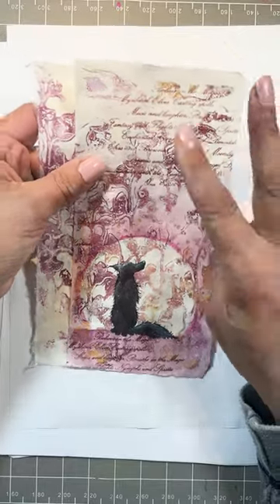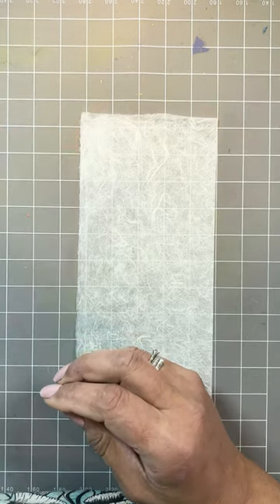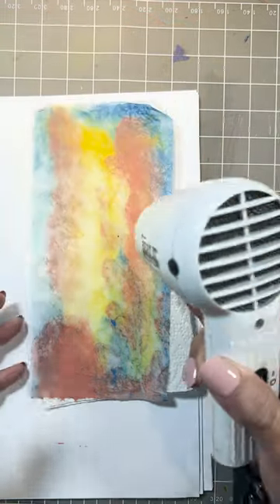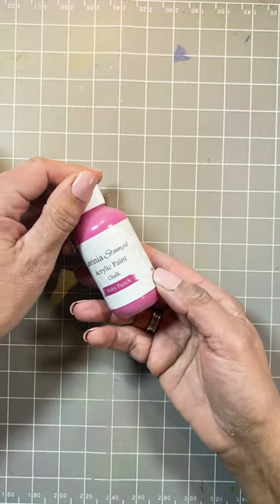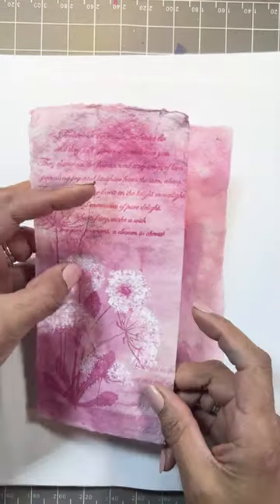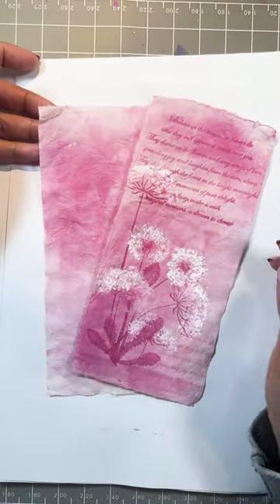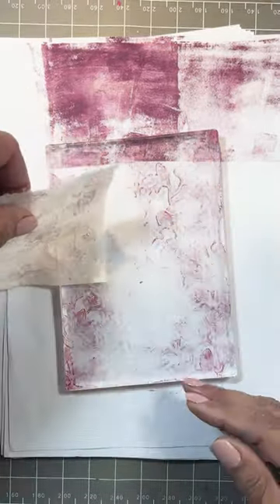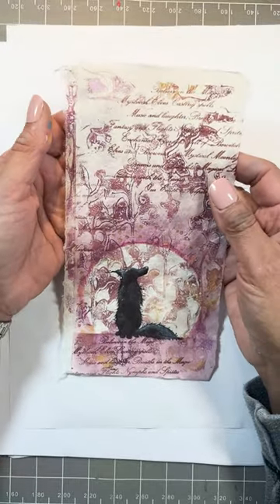3 techniques on how you can use your Acrylic Chalk Paints with Lokta paper for unique effects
3 different techniques on how you can use your Acrylic Chalk Paints with Lokta paper for completely different effects.. the 3rd is mesmerising 🤩

Mandy's Makes: Join Amanda as she guides us through multiple techniques on how you can make the most out of your acrylic chalk paints, and the best ways to use them with Lokta paper, leaving you with a design ready to use however you like..

The possibilities really are endless with these new paints ✨

If you would like to find the products that Amanda used in this video, follow this